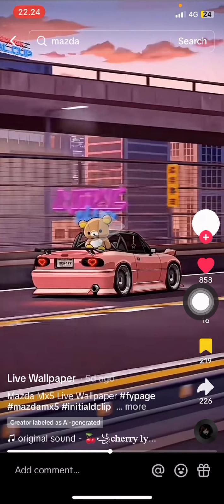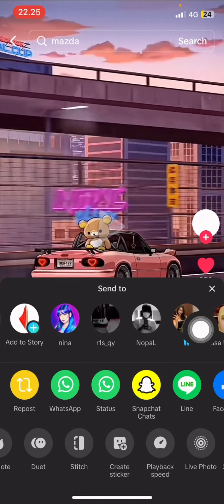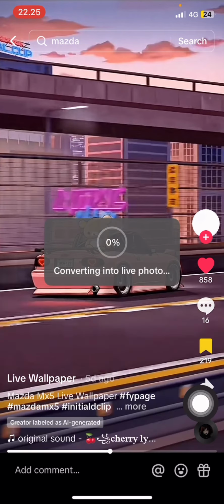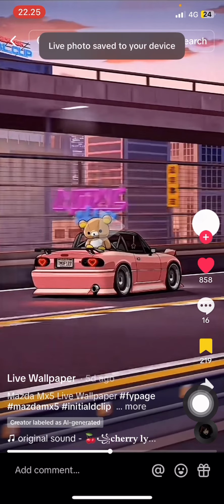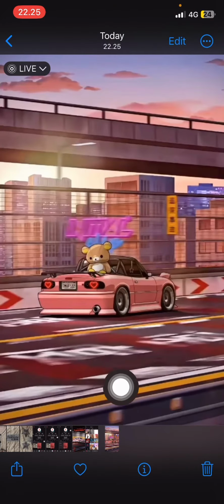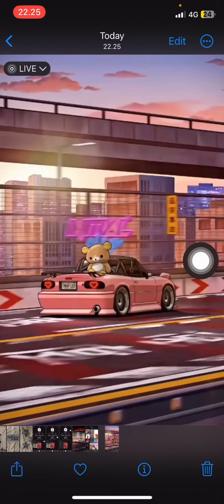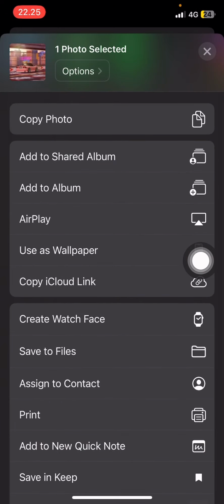How You Can Convert TikTok Videos Into Live Photos And Download Them For Your Phone Wallpaper?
Convert TikTok videos into live photos and download them for your phone wallpaper.